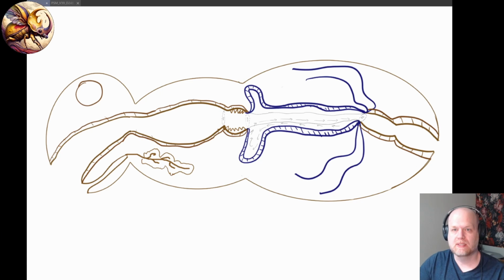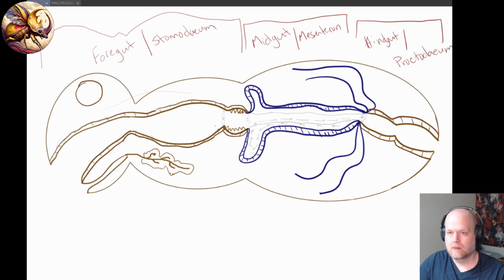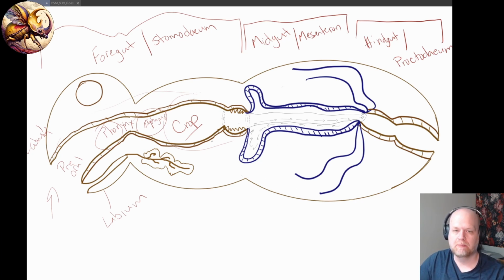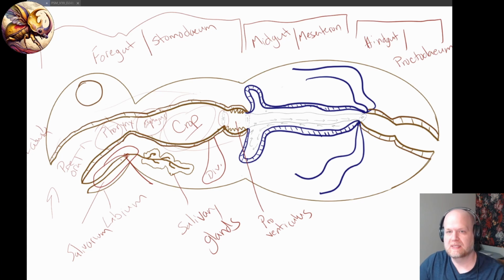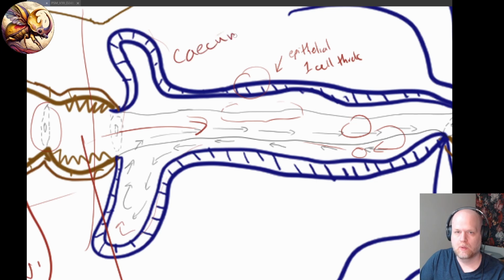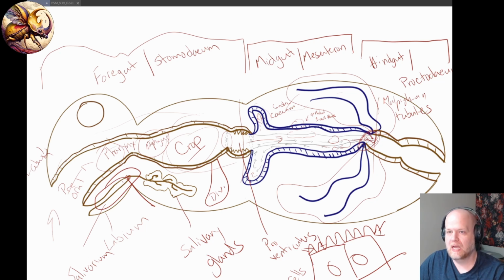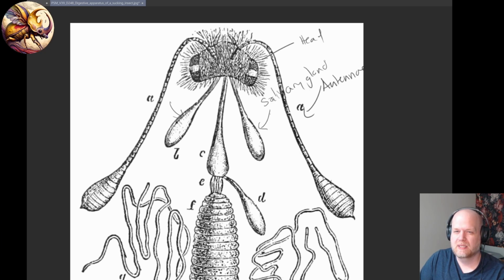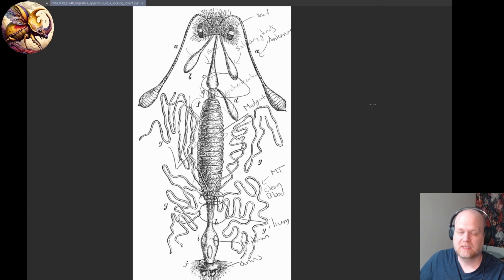Introduction to Insect Morphology / Insect Anatomy - Part 19 - Digestive System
We continue our entomology education with part 19, and discussing the structure of a generalized digestive system.